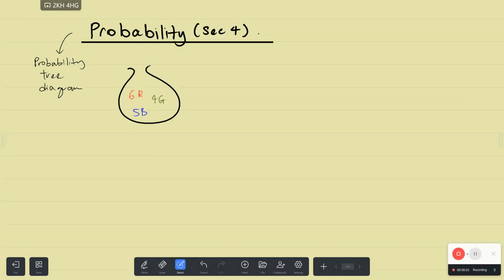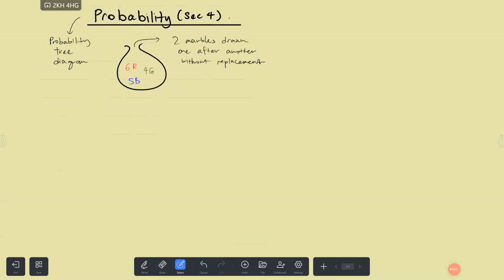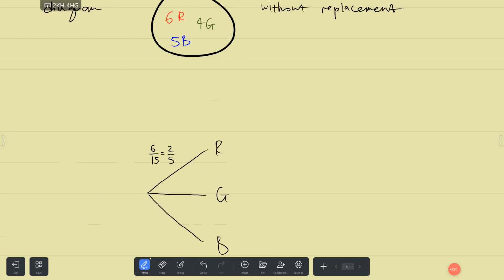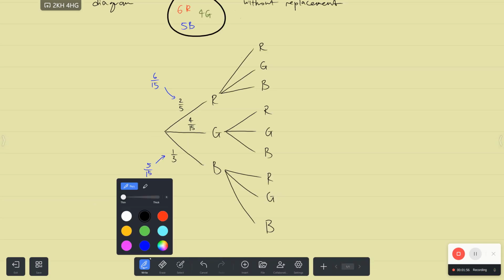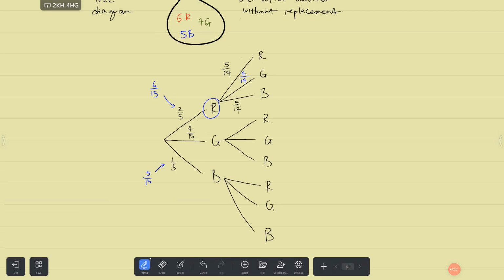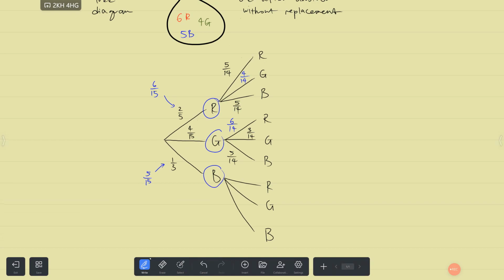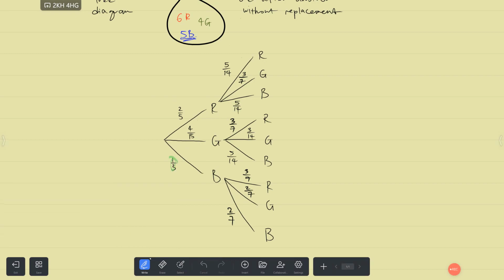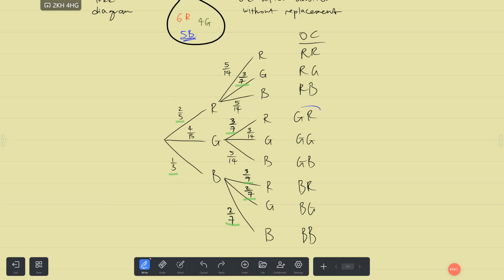ZYDTVS48 03 Further Probability Proability Tree diagram 1